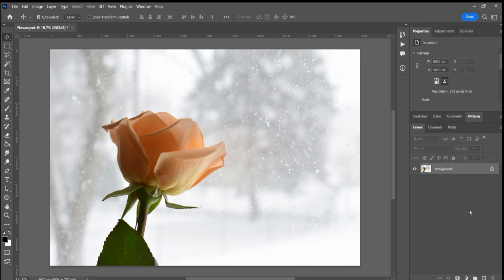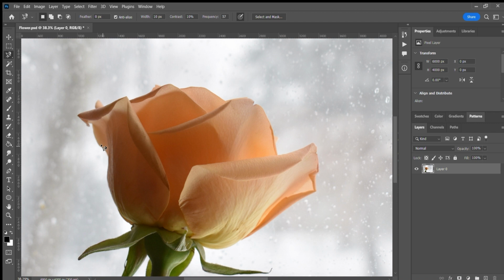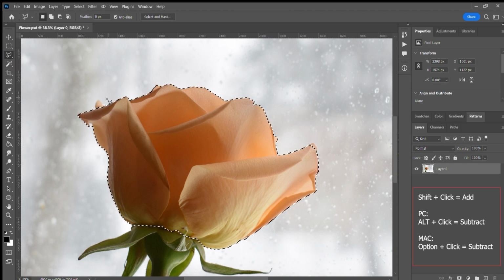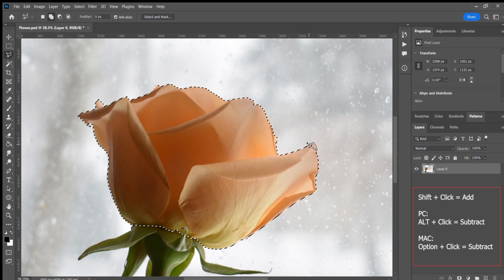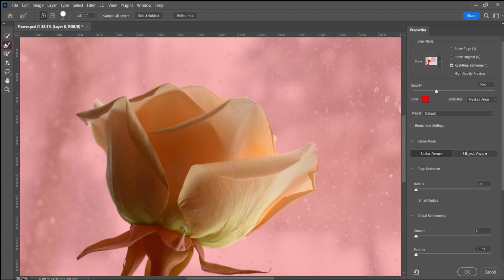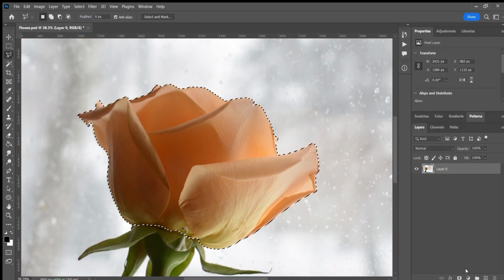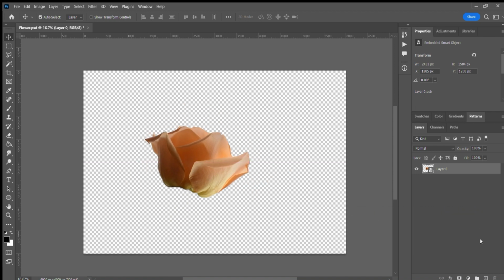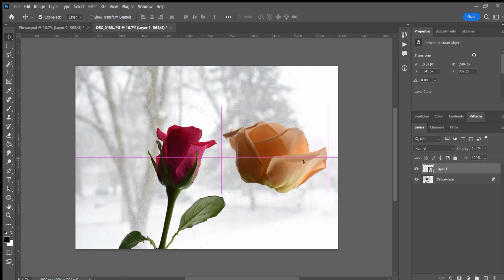Cutting and Pasting in Photoshop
Video tutorial for UWEC Photography students in the department of Art and Design
Made by Jack Orta, Megan Miller, and Jenny Olson